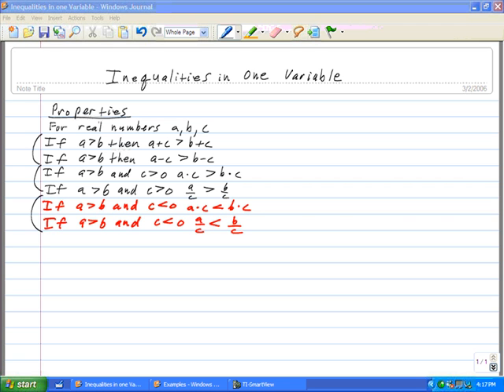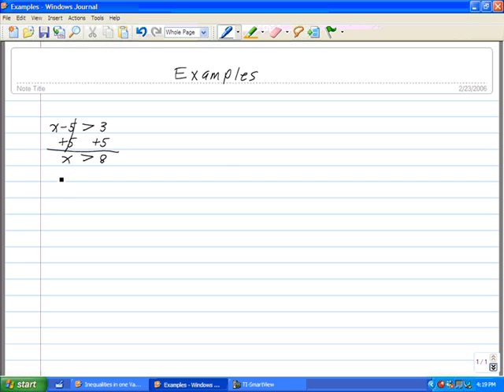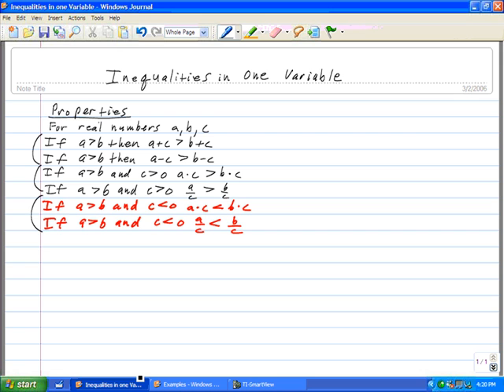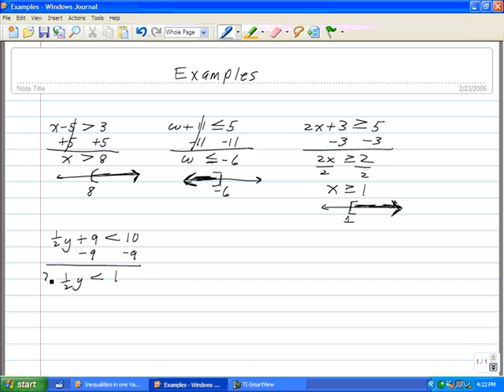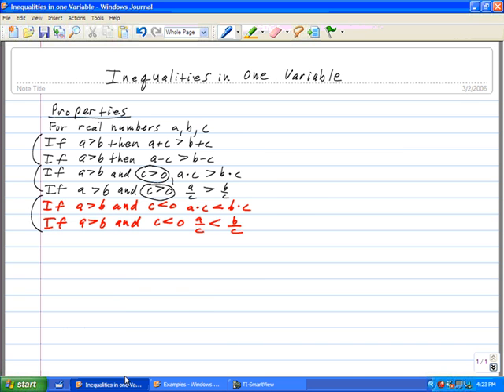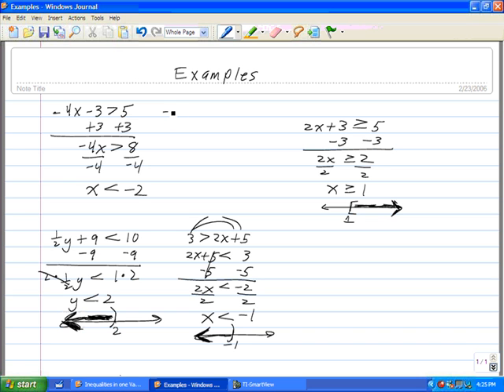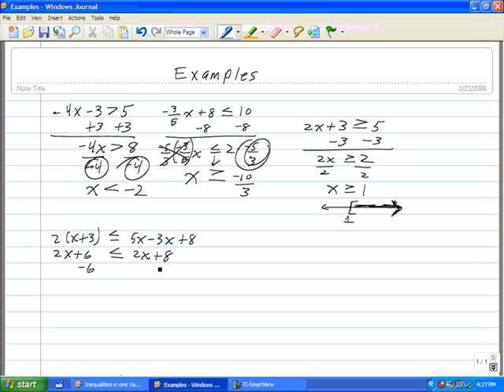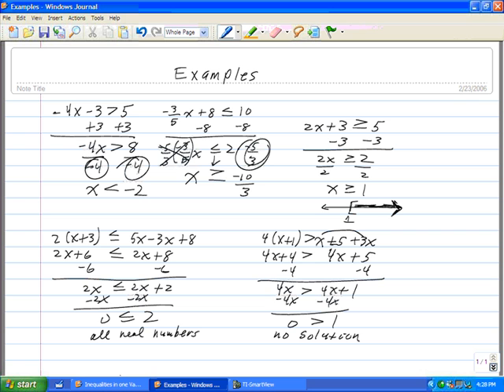inequalities in one variable